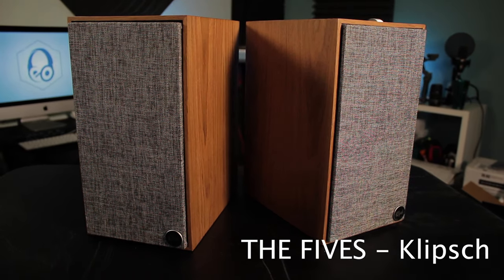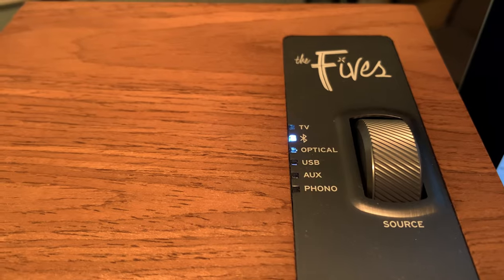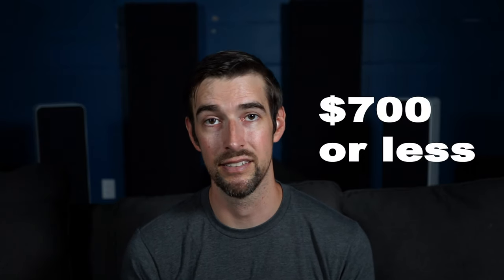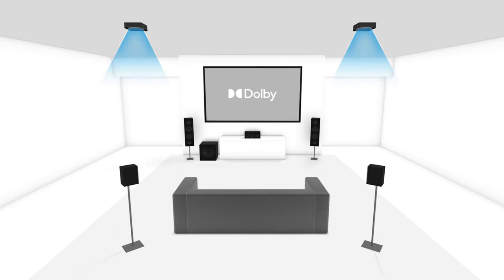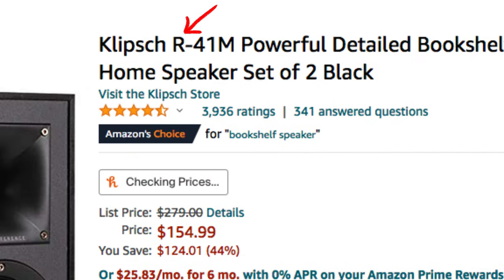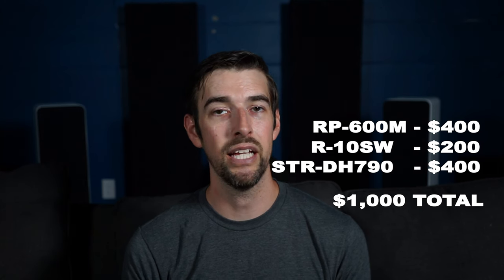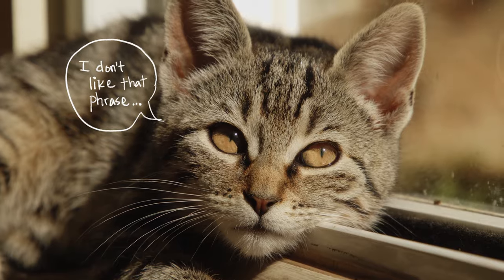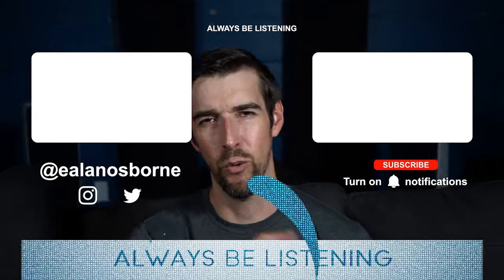SOUNDBARS? CONSIDER THIS INSTEAD... | Home Theater | Surround Sound | Dolby Atmos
A lot of people are getting into home theater these days, and soundbars are the quickest, easiest and typically the most inexpensive way to get started. But there are a couple of other options out there that you might want to consider. Check out the video to see what they are!

Klipsch The Fives (on Amazon)

Klipsch R-10SW Sub (on Amazon)

(on Amazon)

Klipsch RP-250C Center Channel (on Amazon)

(on Amazon)

(on Amazon)

MY HOME THEATER SETUP
65” LG CX OLED TV

FRONT LCR
Aperion Audio Verus III V8T Towers

SURROUNDS
Aperion Audio Verus III Grand V5B Bookshelf

SURROUND BACKS
Aperion Audio Novus N6T Tower Speakers

14 AWG Copper Speaker Wire

MY VIDEO GEAR
Audio Interface – Focusrite Saffire Pro 40